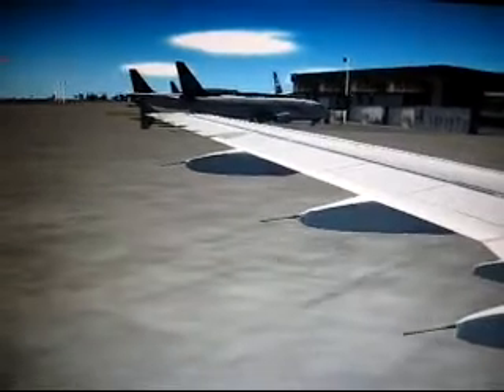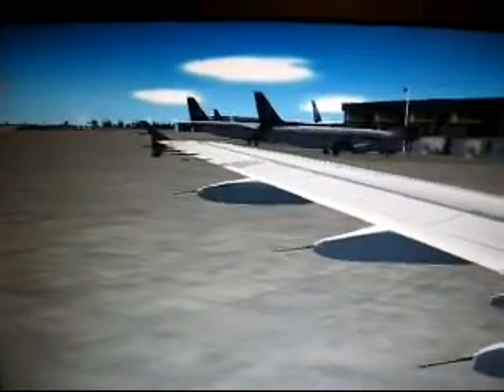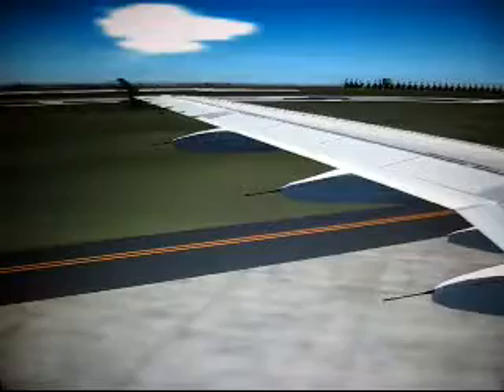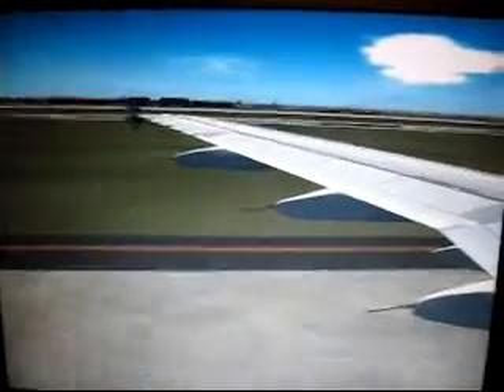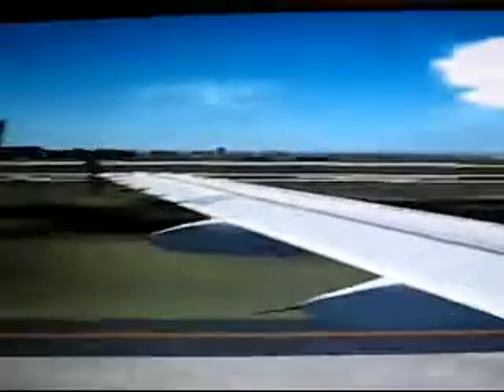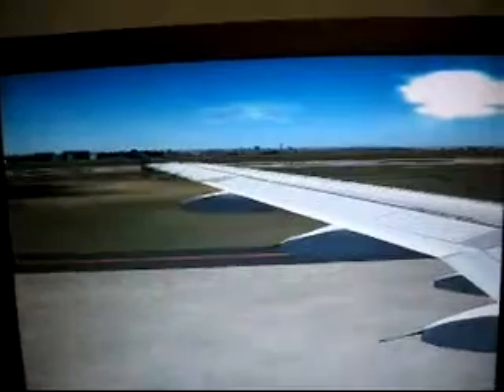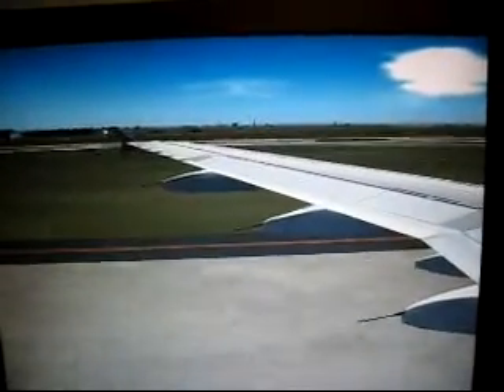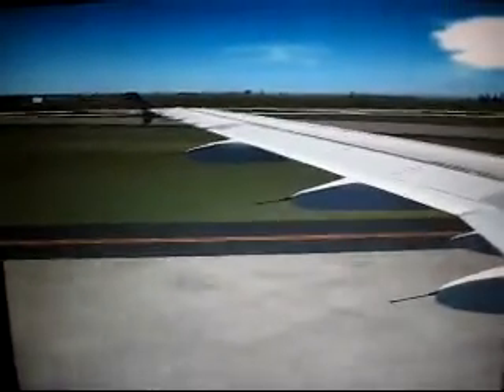Air New Zealand take-off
ANZ A320-200 take-off and taxi at Christchurch NZCH with World of Ai traffic